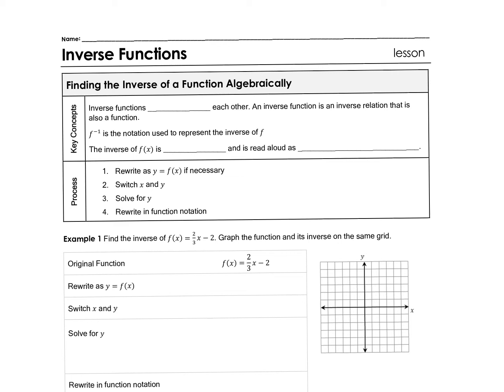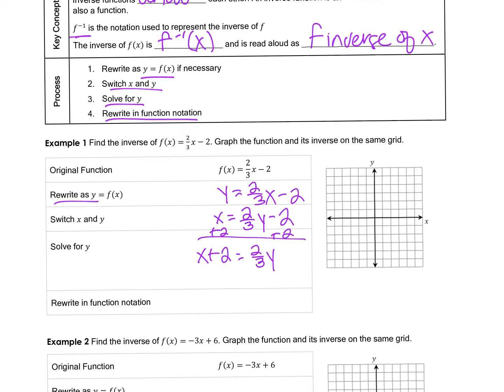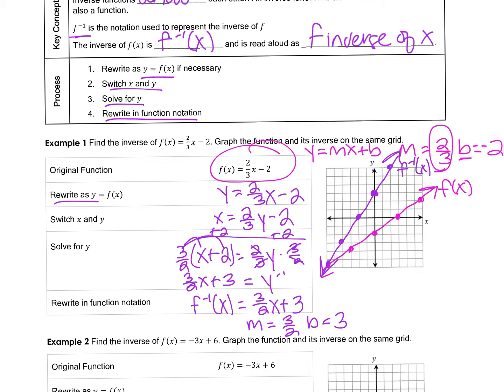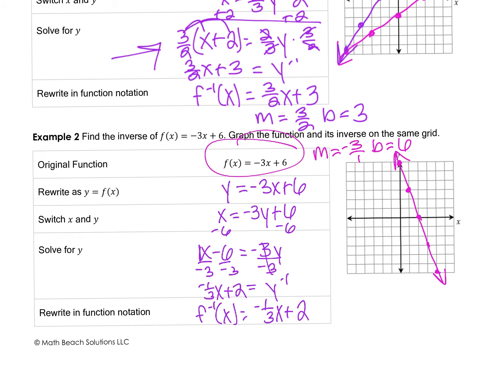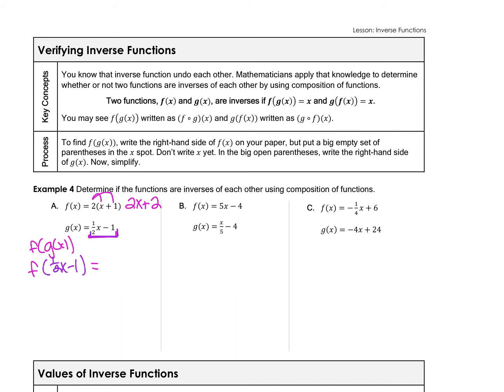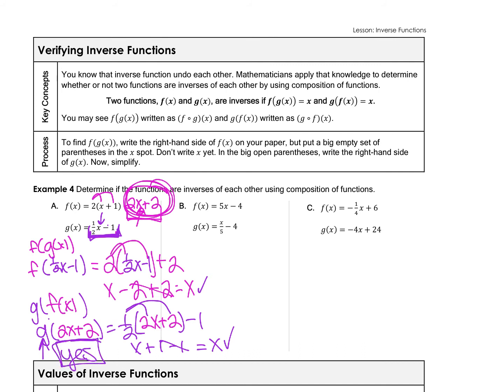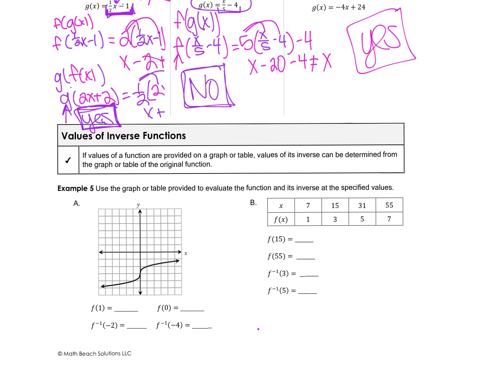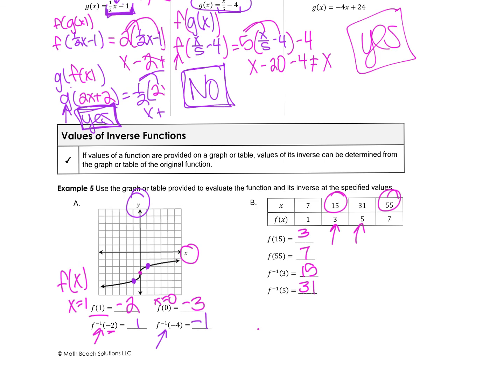Notes 1-6 Inverse Functions.mp4